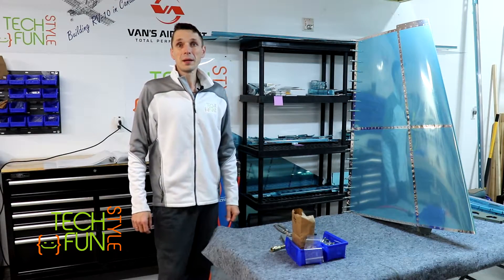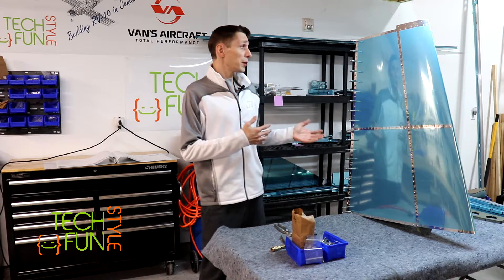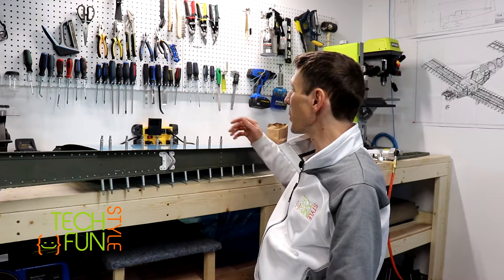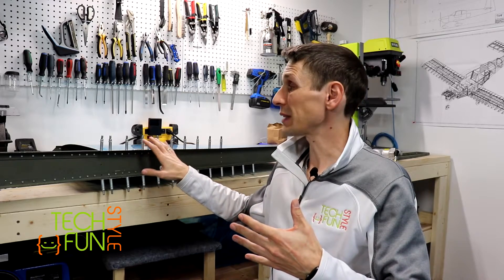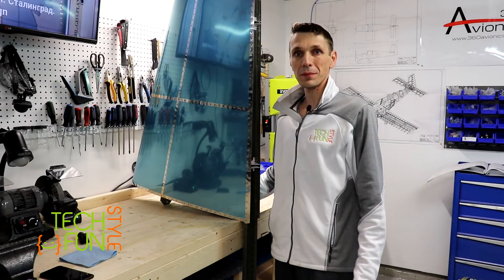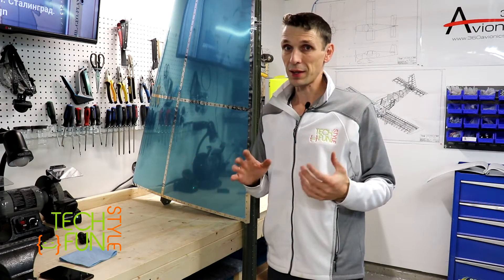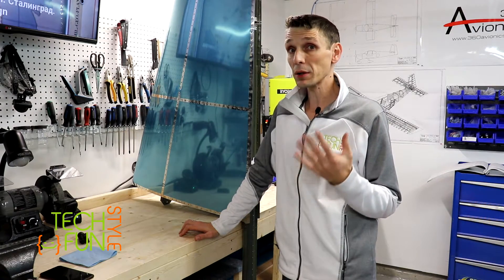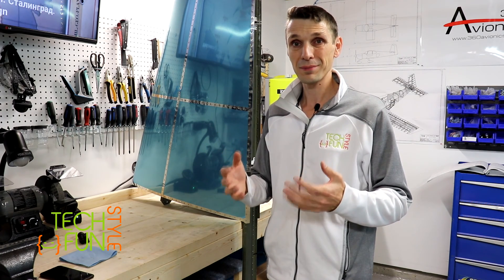RV-10 - Vertical Stab Assembly. Page 6-6 Step 2-9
RV-10 Build by Vlad - Section 6 Page 6-6 Step 2-9. I have completed assembly of my first real airplane part - vertical stabilizer! Last rivet was placed and now it is my official first RV-10 part!